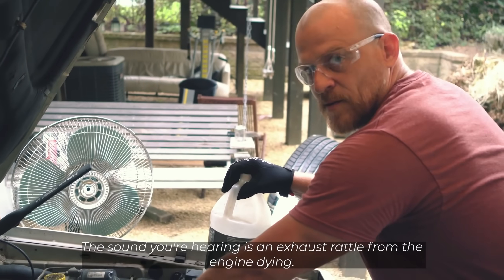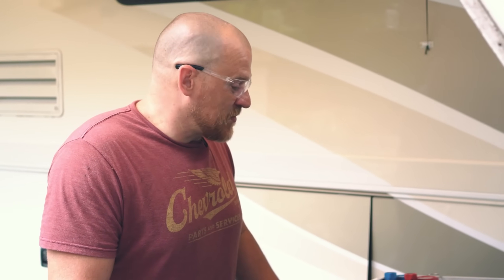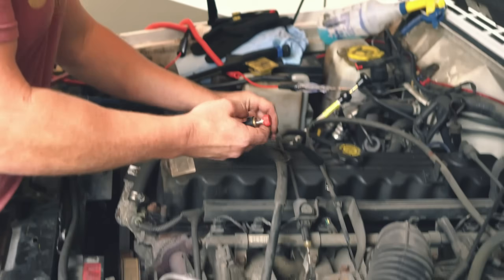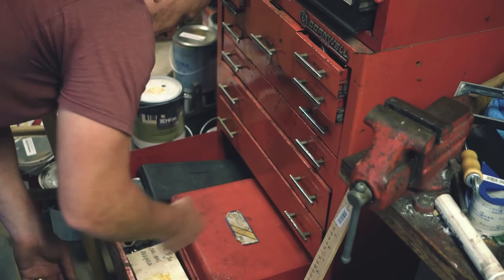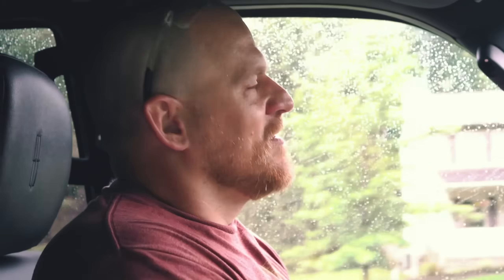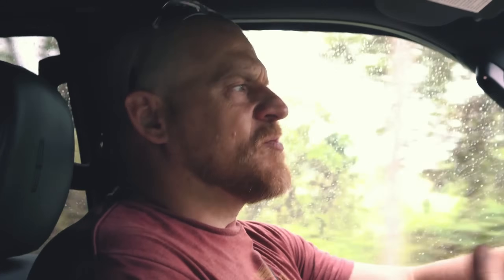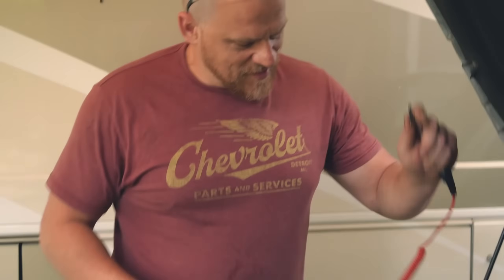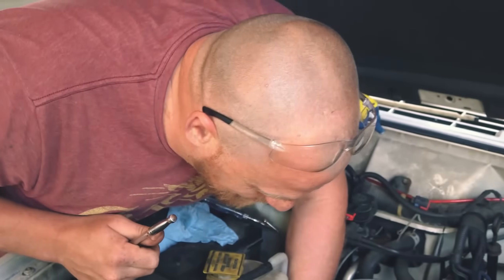Engine Dies While Servicing A/C System [Who Pays?]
This is a no start, no spark diagnostic video on a 1996 Jeep 4.0L. No prior history of trouble, no customer complaints of misfiring or intermittent no start conditions. The ignition coil failed, of no fault of our own, while servicing the A/C system. What do you do in this situation?
1. Eat it (free diag and ignition coil for the customer)
2. Stop, call the customer, explain what happened and the sell the job
(sell testing time and then the repair)
3. Eat the labor for the testing time (diagnostic) and labor for the coil r&r and just sell the ignition coil at cost?

00:15 - engine dies and does not restart
00:40 - fuel pressure test
01:10 - initial spark test
02:10 - control testing of the ignition coil with a test light
03:45 - SD Premium plug (SIGN UP!)
05:00 - who pays for this?
09:17 - ASD relay operation (clue that we had a good RPM signal)
10:00 - installing the new ignition coil